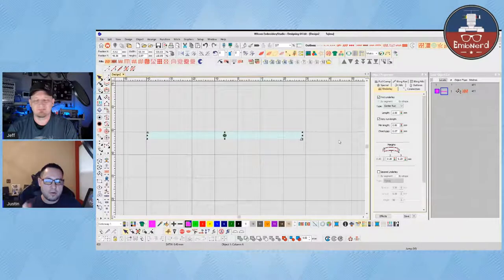The Needle bar-- Ep. 01 Underlay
Join us as we discuss the uses and application of Underlay stitching.